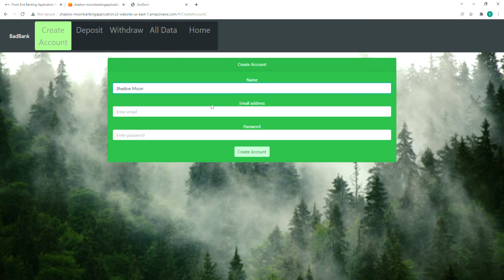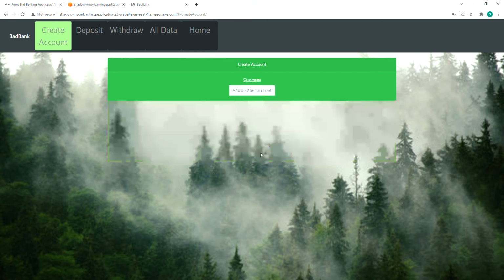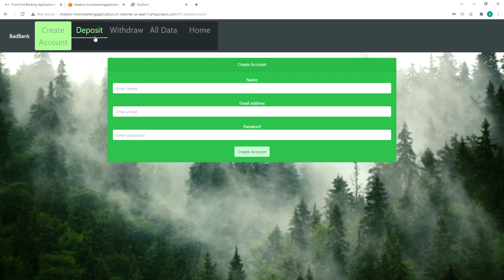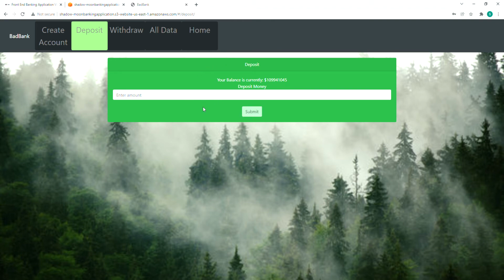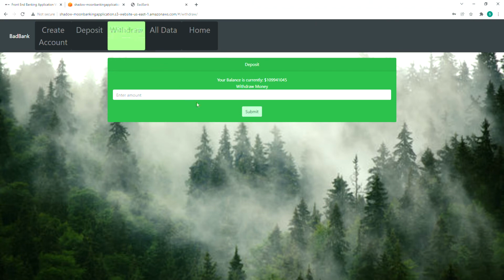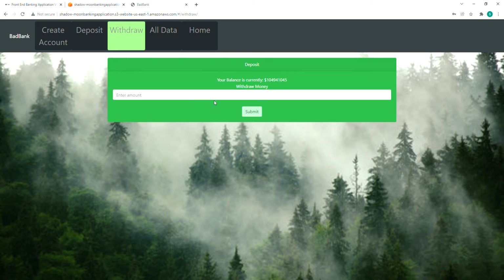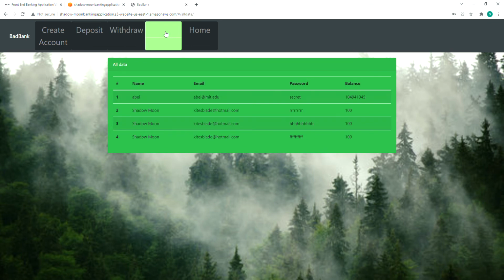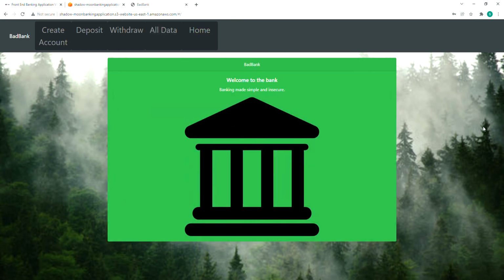BadBank React App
A demonstration of a react app I created and uploaded using AWS